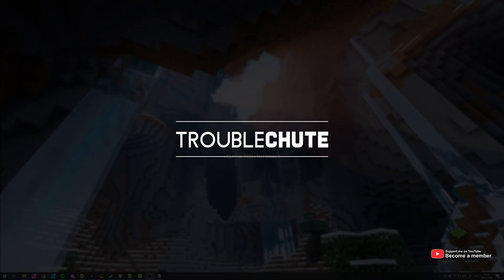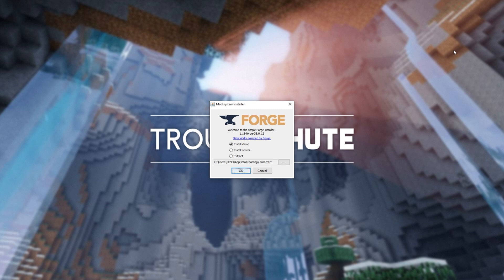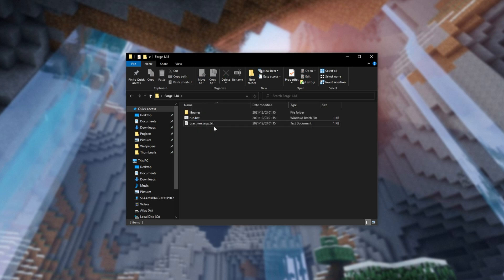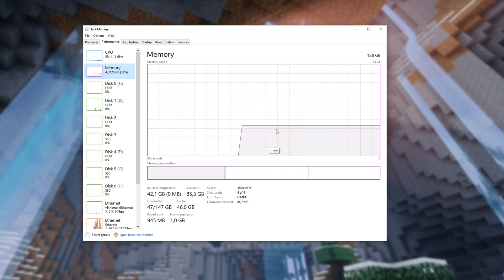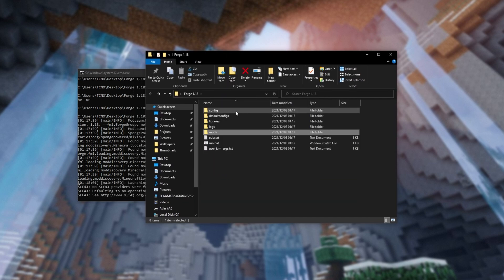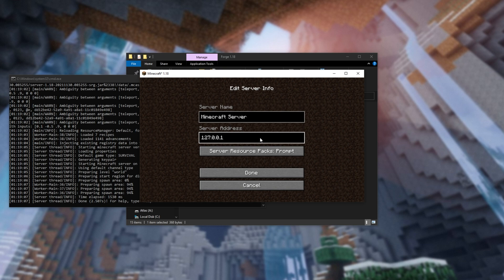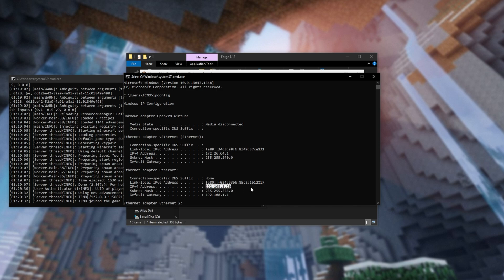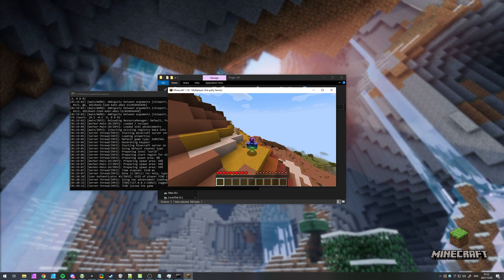How to: Set up a 1.18.1+ Forge Minecraft server | High Performance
A simple video that explains downloading and setting up your own Forge server for 1.18.1 and above. I show 1.18.1 in this video, but it applies to every recent version and even future ones! By the end, you will have a working multiplayer server that you and your friends can play on, for free!

Timestamps:
0:00 - Explanation
0:10 - Download Forge 1.18.1
0:43 - Fix jar not opening
1:13 - Installing Server
1:53 - Changing RAM for Forge 1.18.1 Server
3:40 - Configuring & Run Forge 1.18.1 Server
4:50 - Joining your Forge 1.18.1 Server
5:19 - Port Forwarding & Firewalls
6:42 - Saving and Closing Paper 1.18.1